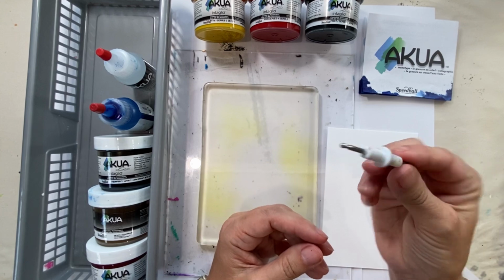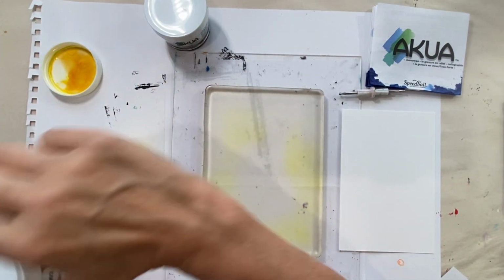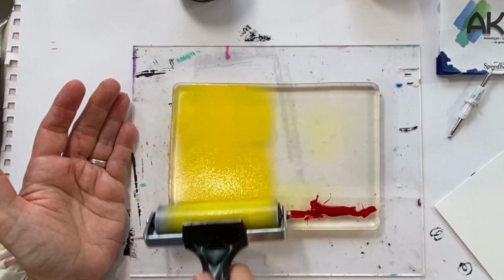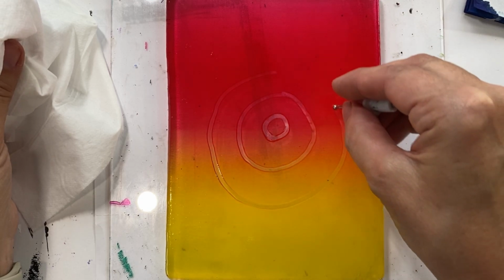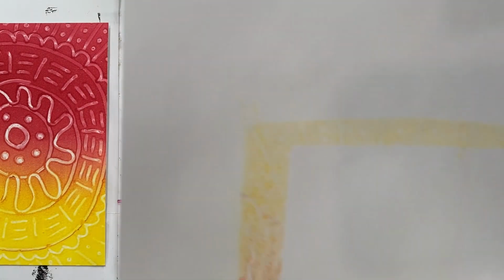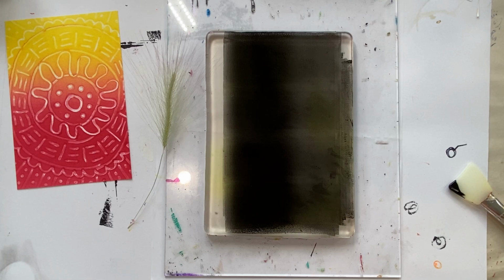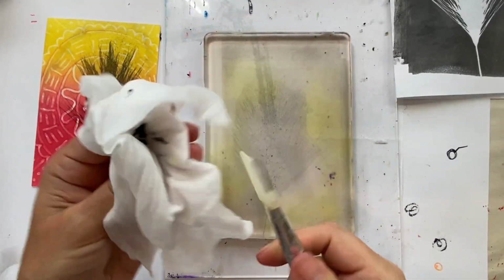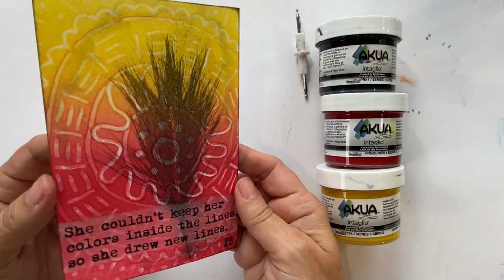gelypostcardplay Day 25: Sgraffito and Akua Inks on the Gelplate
Welcome to day 25 in my video series for GelyPostcardPlay hosted by @CeriGriffiths This fun "challenge" involves posting a 4 x 6" postcard a day that includes at least one element of gel printing and also includes a number to indicate the date the card is posted. I go over the parameters in my first video of this series but you can check out more comprehensive details by watching Ceri's video introducing the challenge

For today's postcard I decided to pull out my Akua Inks and use the Sgraffito technique. Thanks again to @PMartistStudio for sending me these interesting inks.

Links:
Akua Inks starter set